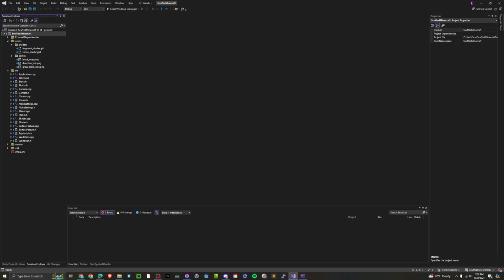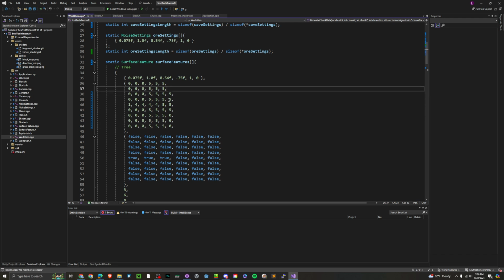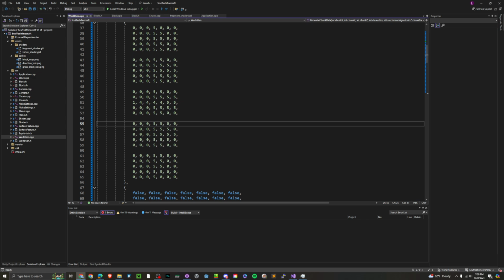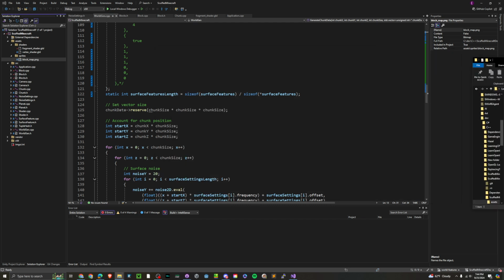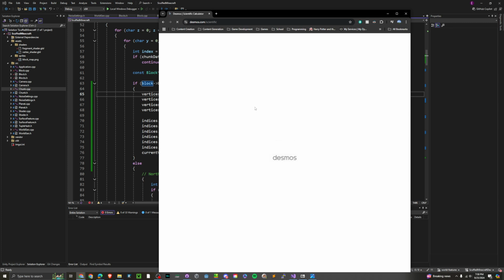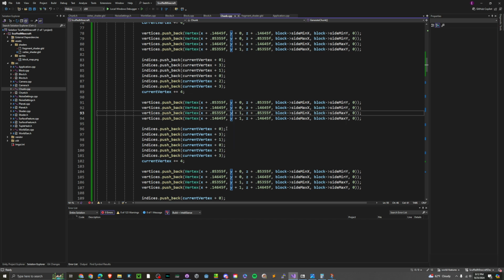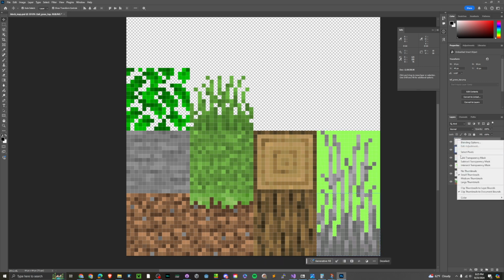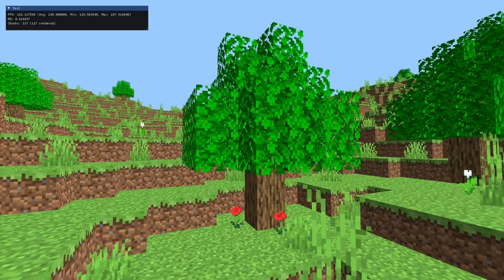Adding Trees, Transparent Blocks, and Billboard Blocks | C++ Minecraft Clone Stream 9/25/24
In this stream, I created trees, tall grass, and flowers.